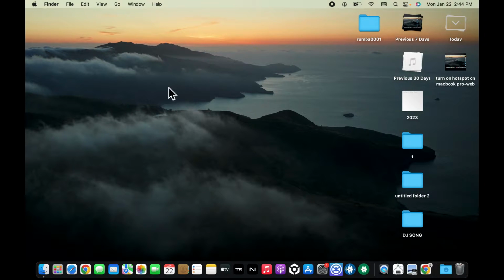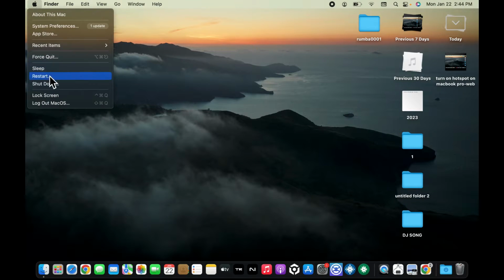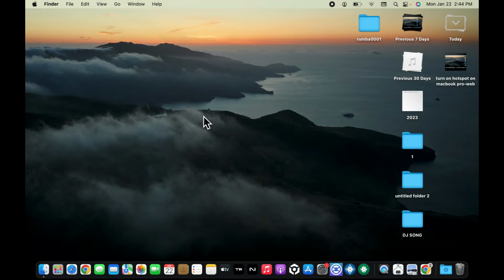How to Logout MacBook Pro Account 2024? Sign Out MacBook Pro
In this quick tutorial, learn the easy steps to log out of your MacBook Pro. Whether you're sharing your device or just want to secure your data, signing out is a straightforward process. Watch this video for a step-by-step guide on how to log out and ensure the privacy of your MacBook Pro.